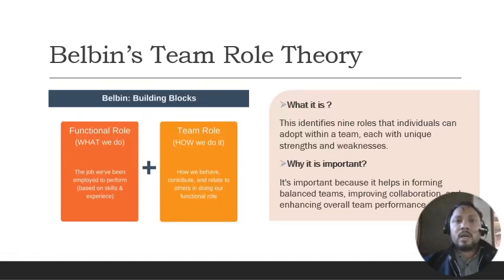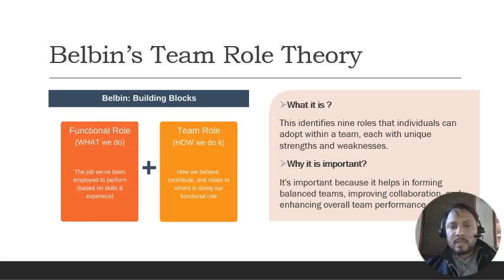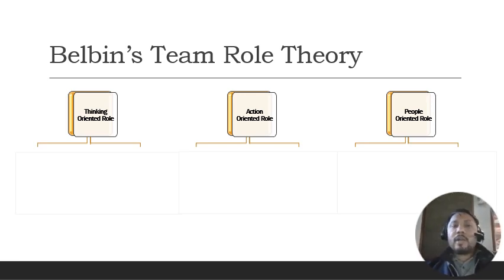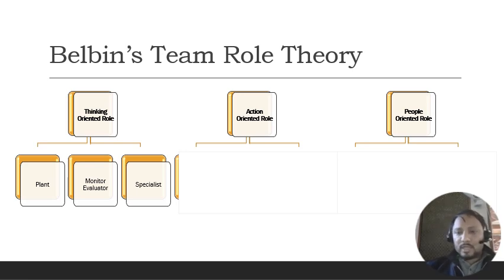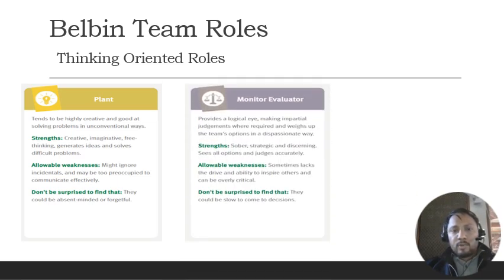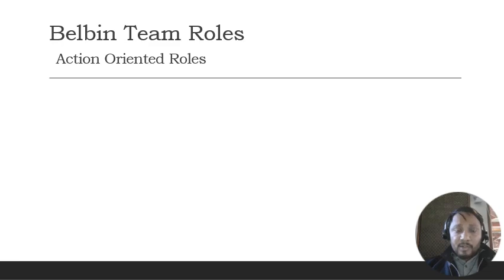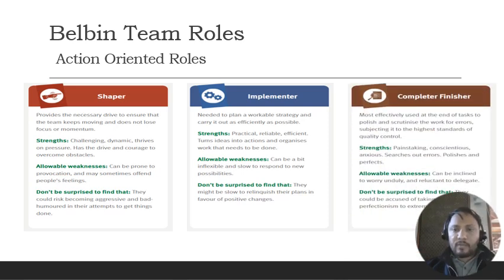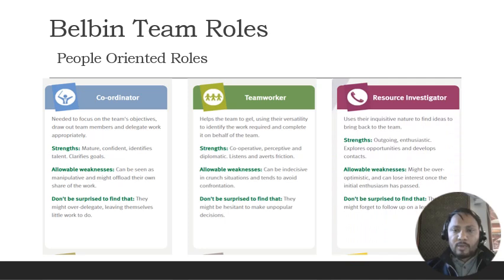How to make successful teams? What is Belbin’s Team Role Theory.